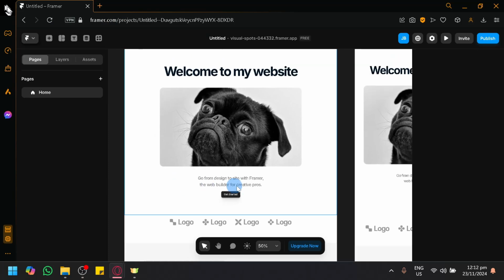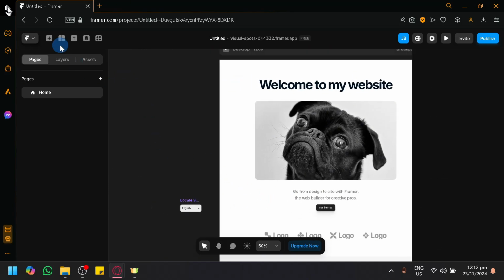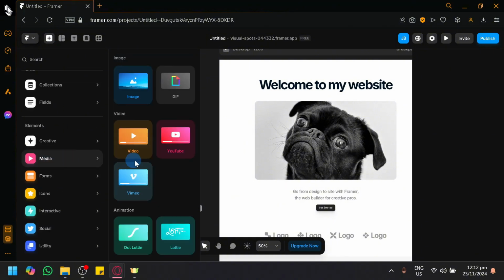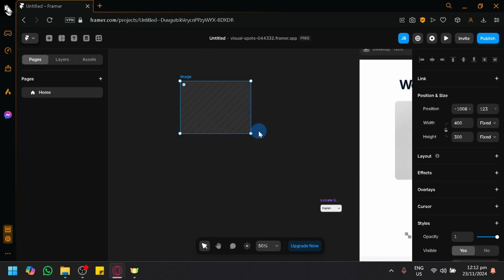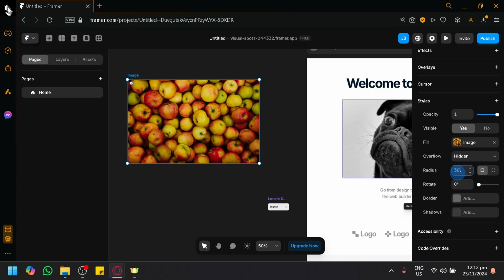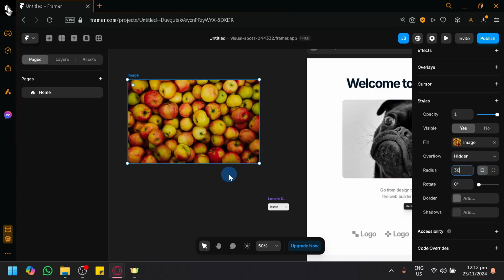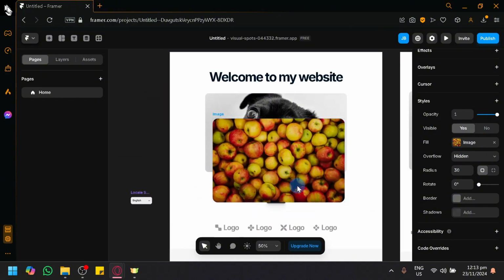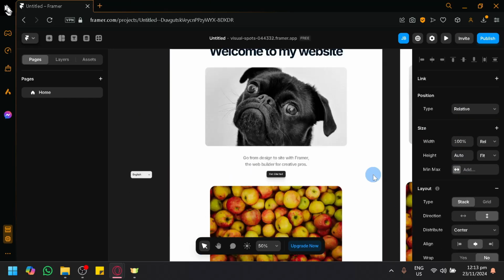How to Add Image on Framer (Best Method)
Learn the best method for adding images on Framer in this easy tutorial. Master the art of incorporating visuals into your Framer projects today!